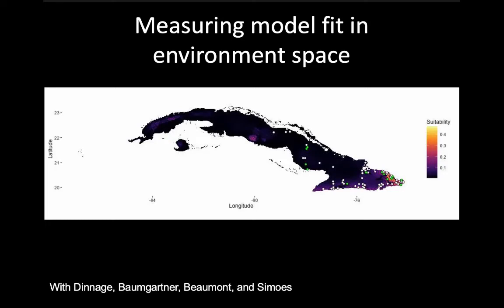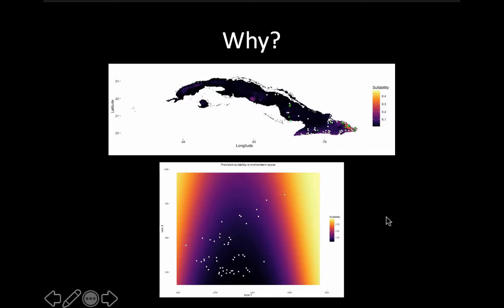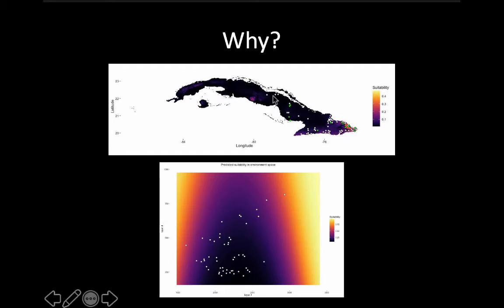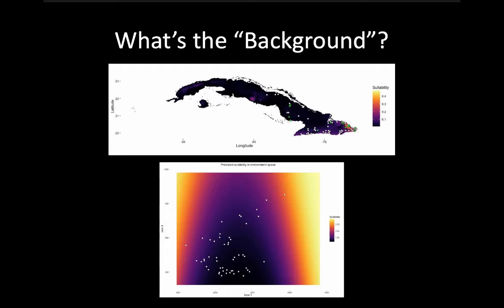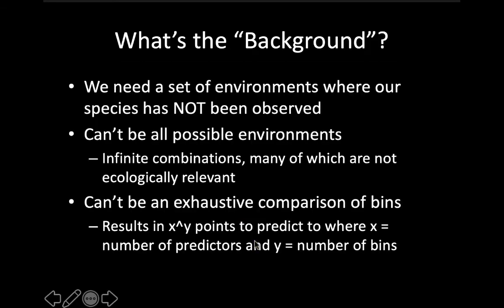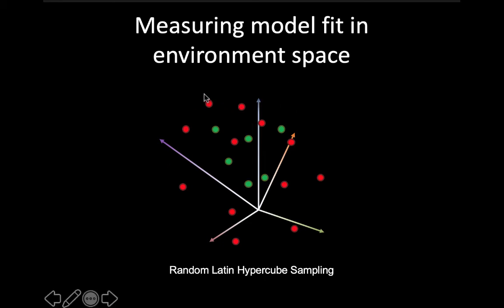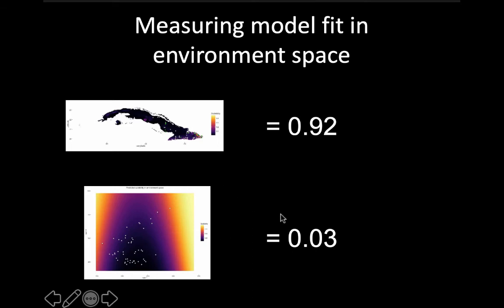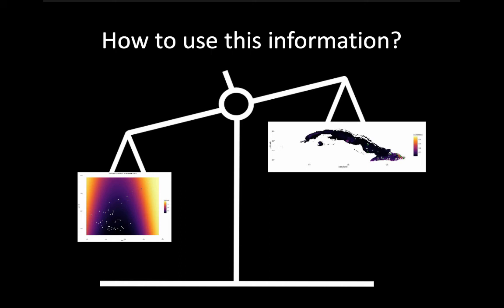Env Space Discrimination